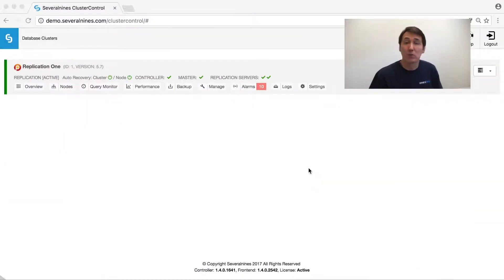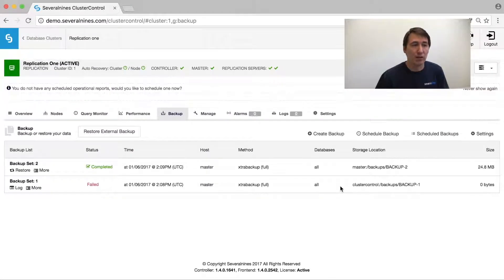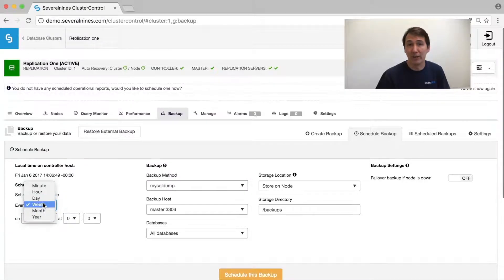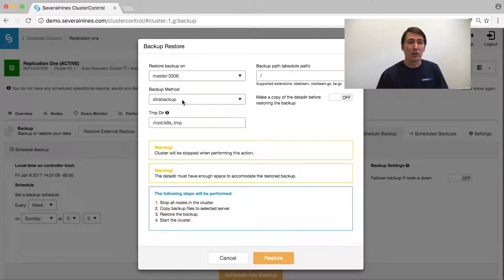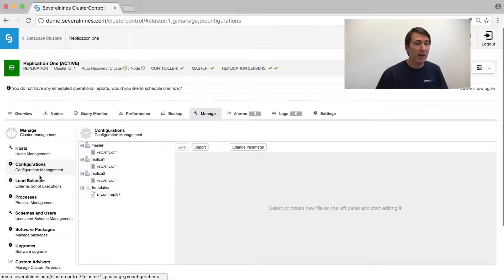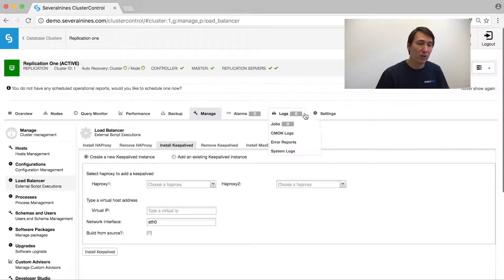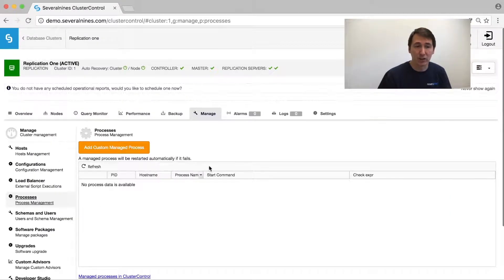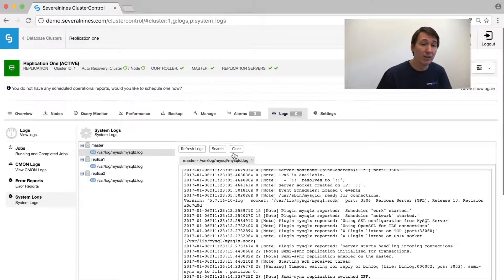Database Management with ClusterControl - Product Demonstration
Severalnines Support Engineer Art van Scheppingen demonstrates the management features of ClusterControl by Severalnines.

ClusterControl is an all-inclusive database management system that lets you easily deploy, monitor, manage and scale highly available open source databases on-premise or in the cloud.

ClusterControl is for Database Administrators who want to stop cobbling together tools to automate repetitive tasks.

Severalnines is the only provider of a unified database management solution for provisioning and managing open source databases in mixed IT environments from a single and consolidated interface.